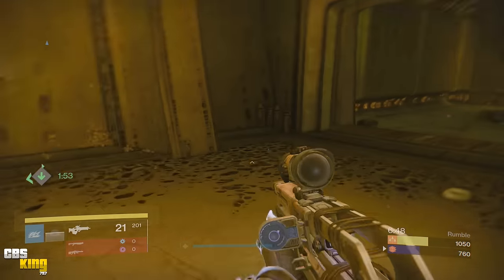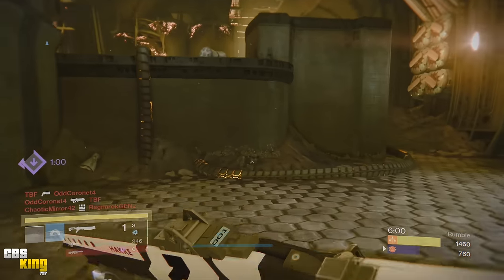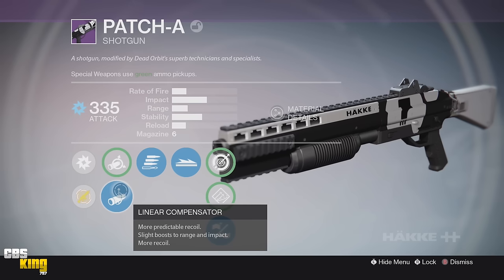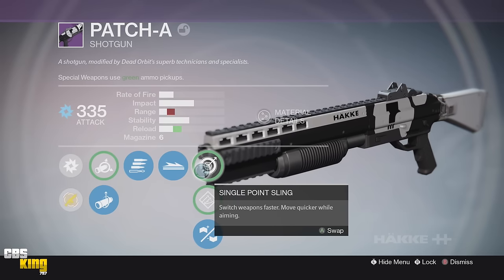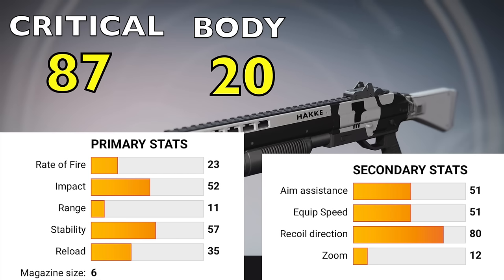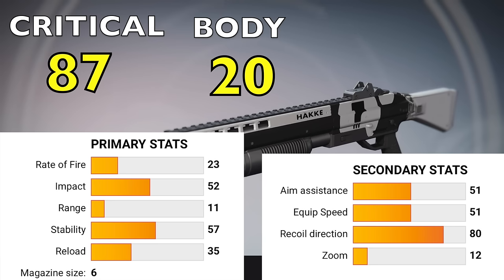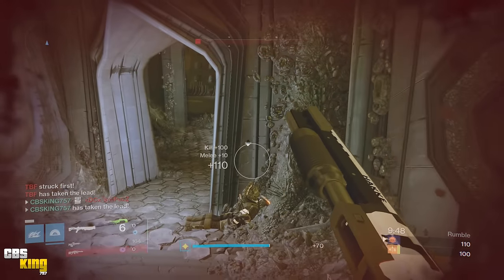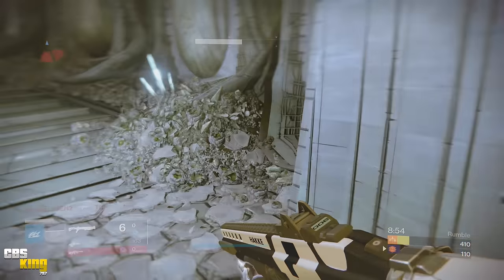★ Destiny - "PATCH-A" "LEGENDARY SHOTGUN REVIEW" "UPDATE 2.2" DESTINY GAMEPLAY REVIEW CBSKING757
THIS IS THE PATCH A LEGENDARY SHOTGUN REVIEW FOR THE DEAD ORBIT EXCLUSIVE LEGENDARY SHOTGUN THAT CAN BE INFUSED AT AS HIGH AS 335 LIGHT LEVEL. THIS IS A REVIEW / GAMEPLAY REVIEW.

GAMEPLAY REVIEW STARTS AT 4:24

We are creeping up on 20k subscribers also and thats just mind blowing.

COUNT - 19,975

Intro

In my last video I left the choice up to you and your votes clear.  So..

This is going to be my review/gameplay review of the PATCH-A LEGENDARY SHOTGUN DEAD ORBIT FACTION EXCLUSIVE.

If you want to see more reviews, there will be links to my reviews and other playlists in the description box right below the like button. So with that being said, when I watch reviews, I want to know important things like crit damage, body damage.  How bad the range fall of is.  The rate of fire vs damage output, things like that so those are the things im gonna show you so you know what your getting into with whatever weapon I am reviewing.  If you just wanna see a gameplay review skip to the timestamp in the description of the video.

The first thing I notice visually with this weapon is the 5 Hi speed Ethernet jacks and 1 usb 3.0 ports available on the side.  So judging from that I should experience no lag using this weapon.  It has the sporty but aggressive look of black and white which happen to be 2 of my 3 favorite colors so that’s a plus in my book.

BARRELS –

• Soft Ballistics  - less recoil, penalty to range
• Linear Compensator – More predicatable Recoil, boost to range and impact slightly.

First Perk

• Final Round – Last round in the Magazine deals bonus damage**

Second Perk

• KneePads – Slide further with this weapon**
THIRD PERK

• Singlepoint Sling – Switch Weapons Faster, Move Quicker while aiming down sight
• Hand Loaded- Effective at extended ranged
• Rifled Barrel – Increased Range**

The Critical Damage at Optimal Range is 87 and Body Damage is 20.   It shoots 12 pellets with each shot regardless of hip fire or aim down sight. This another amazing vendor roll with great perks in my opinion.  Great range boost with rifled barrel only lacking rangefinder to max it out.  If could have perfect rolls, id say rifled barrel, ranged finder, and either final round, luck in the chamber, or knee pads.

 The next weapon review I would love to do an exotic so remember to comment the one you wanna see in the comments below!

Any Exotic is available to choose from none Playstation Exclusive tho cuz im an Xbox One guy.

Visual – Show Weapon with Crit Stats and Body Stats beside it

Now lets jump in the Crucible!